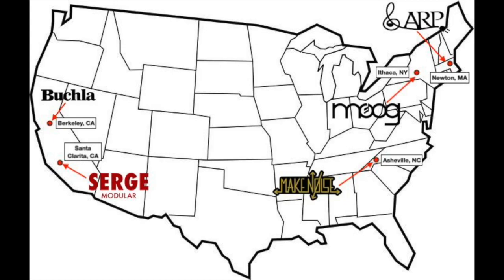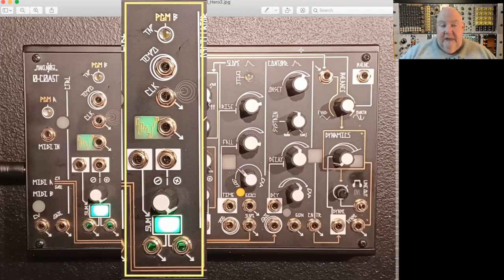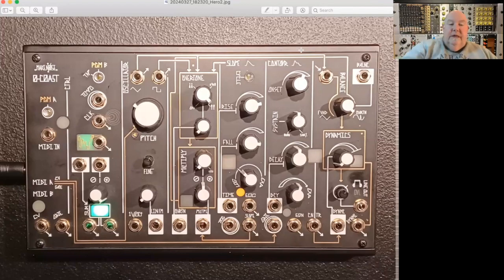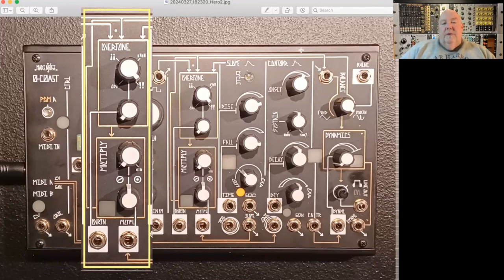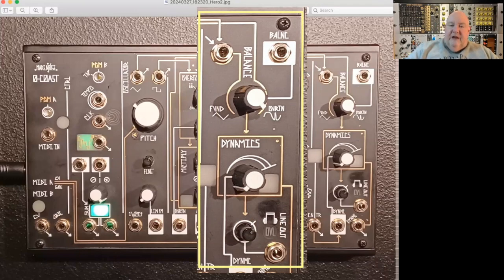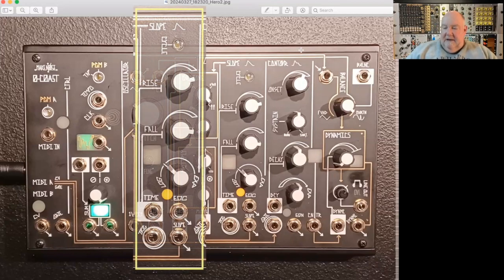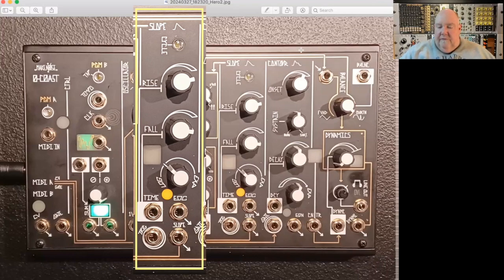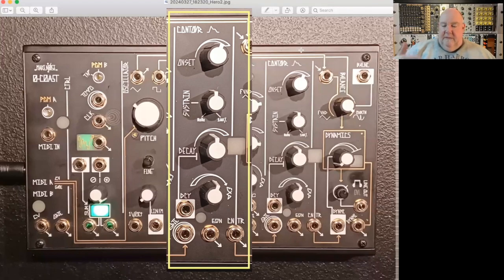Introduction to the MakeNoise Ø-COAST, Part 1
A tour of the seven sections of the Ø-COAST:
0:06 East Coast vs. West Coast Synthesis
3:55 A tour of the main features of the MakeNoise Ø-COAST: 1) MIDI & programming functions
4:46 2) Utility Section: Tap Tempo, Tempo In, Clock Out, Random Stepped Voltage Generator, and Voltage Maths
6:59 3) Oscillator Section
8:06 4) Waveform Processing Section: Overtone & Multiply (wavefolder)
10:22 5) Balance, Dynamics, and Output
11:34 6) Slope Envelope Generator
12:56 7) Contour Envelope Generator